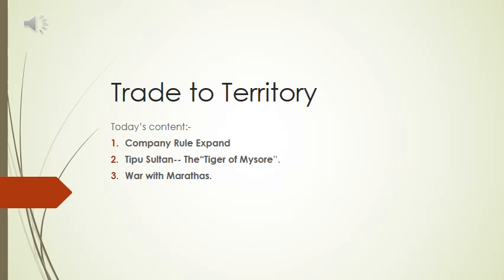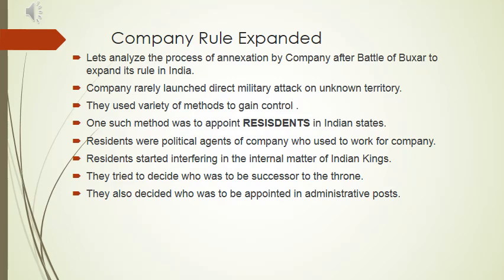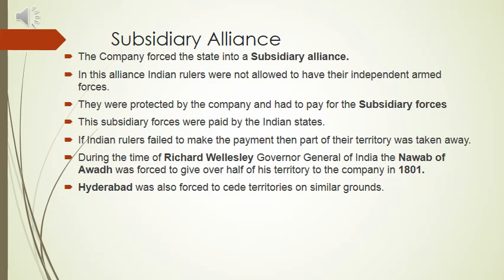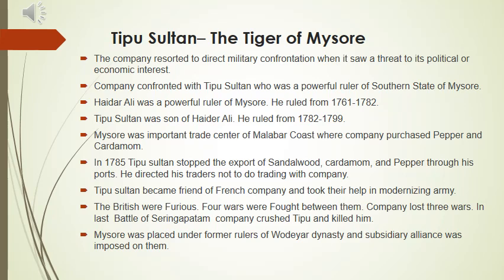Day3_Grade8_History_Trade to Territory